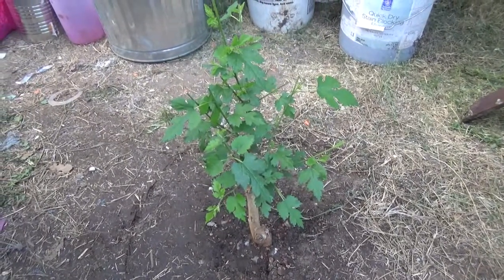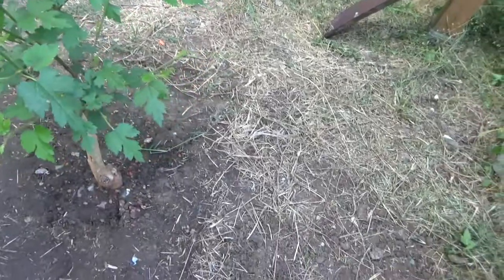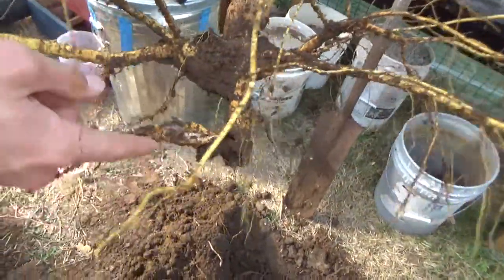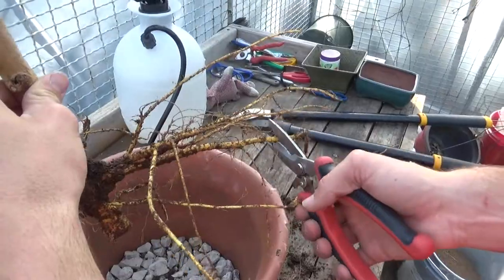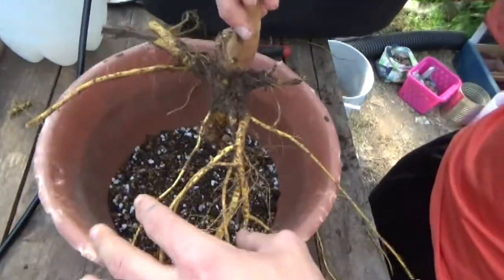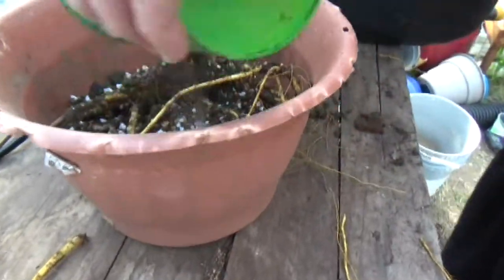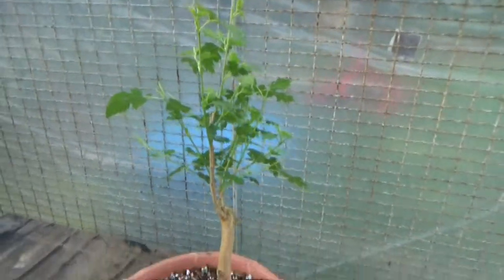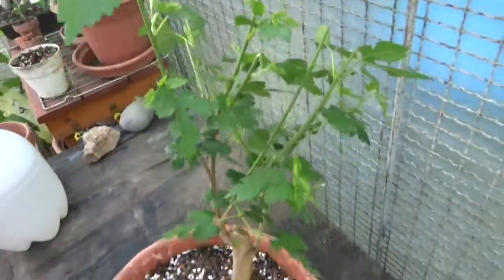Collected Bonsai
Sorry for not showing the whole process the camera was dying but this tree was in the middle of our greenhouse so we chopped it last year to turn it into a bonsai tree